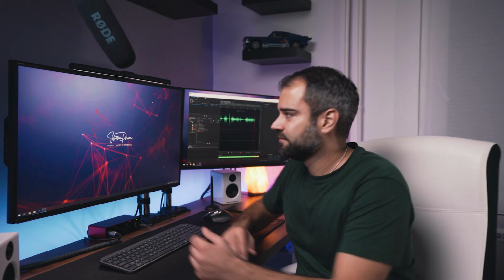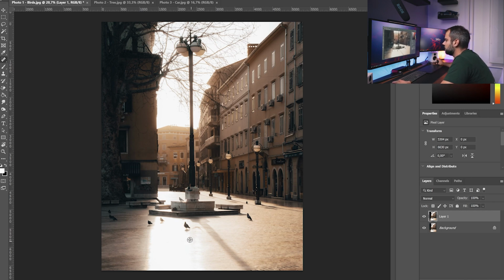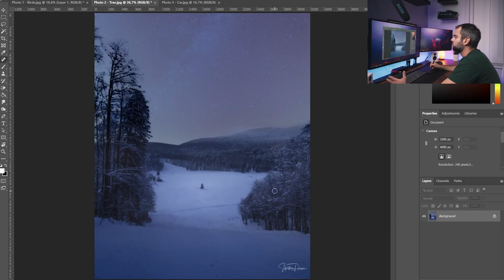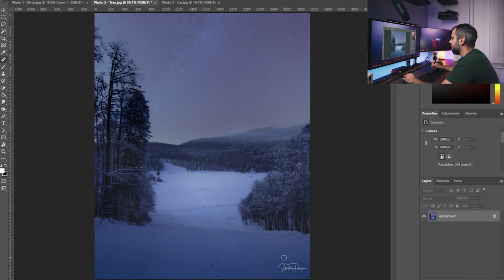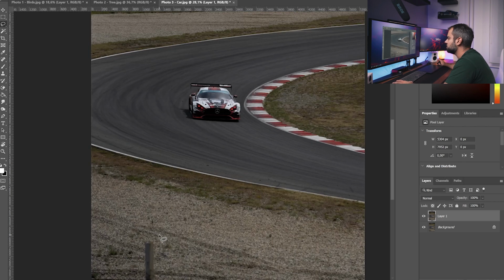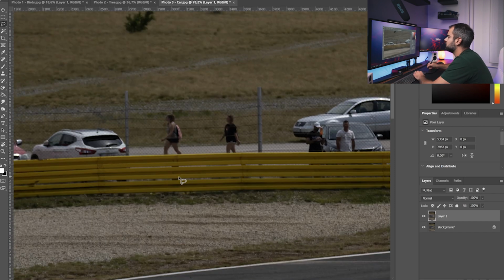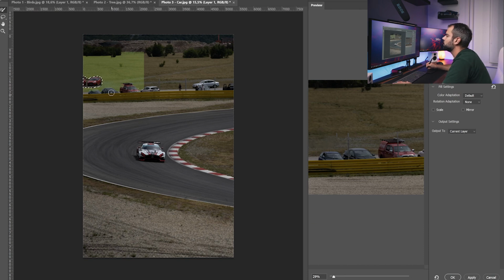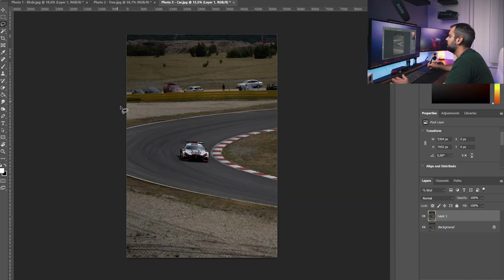Photoshop remove ANYTHING on ANY photo - QUICK and EASY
Quick and easy way to remove any object or subject in a photo using Photoshop.
I hope you like and enjoy this video so this can help you on your own photos.